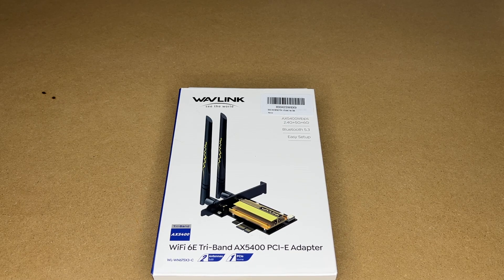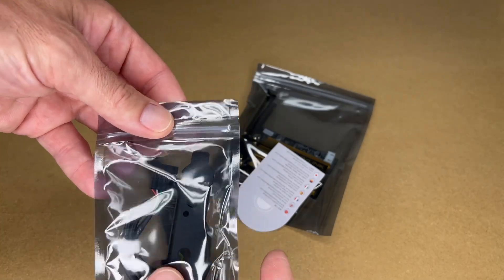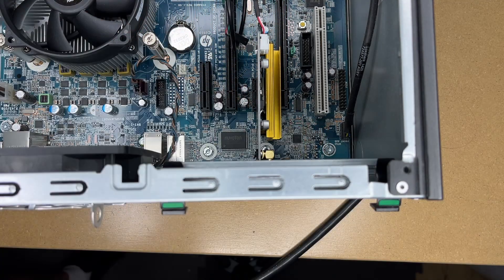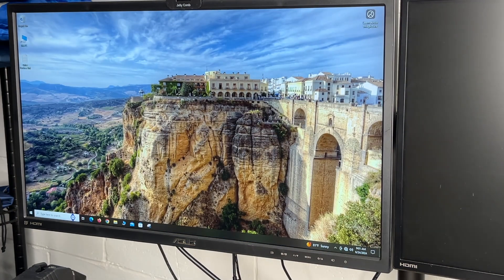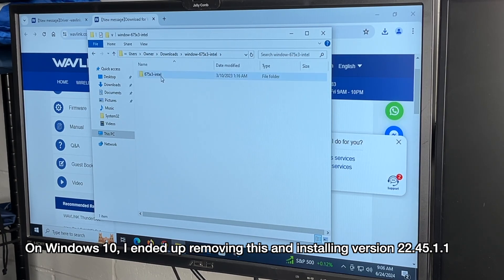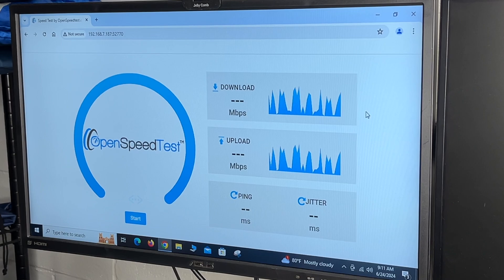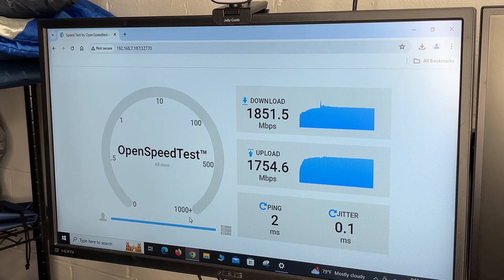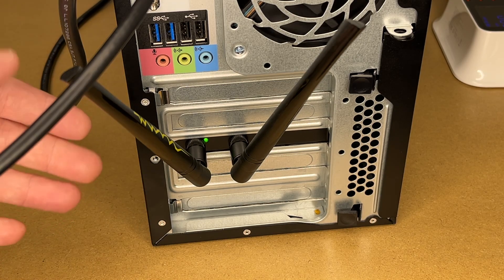WAVLINK WiFi 6E PCIe AX5400M WiFi Card with Bluetooth 5.3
00:00 Intro
00:44 Manual overview
01:28 Installing in a PC
03:10 Driver installation
05:14 WiFi speed test attempt 1
05:40 Windows 10 driver issue
06:10 WiFi speed test attempt 2
06:33 Bluetooth setup
07:11 Summary